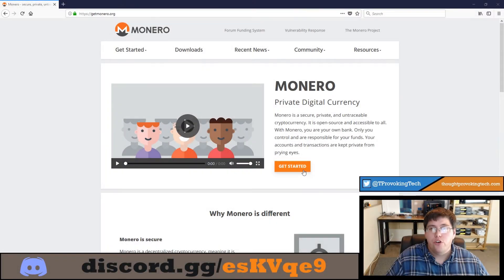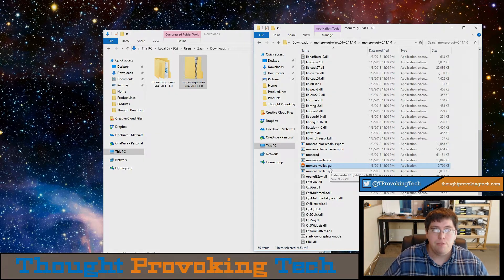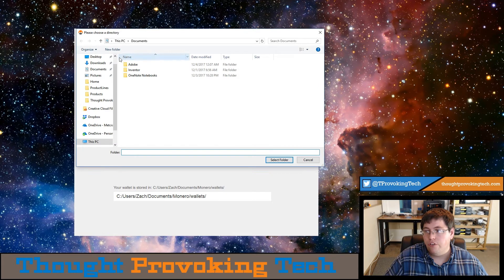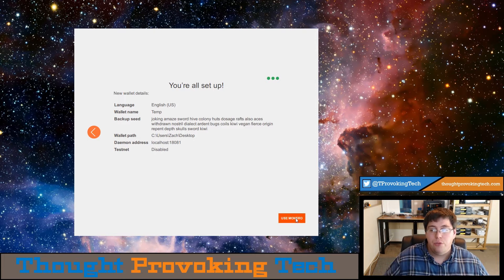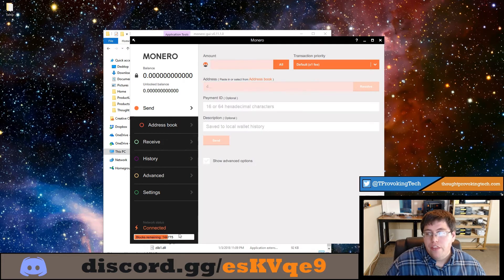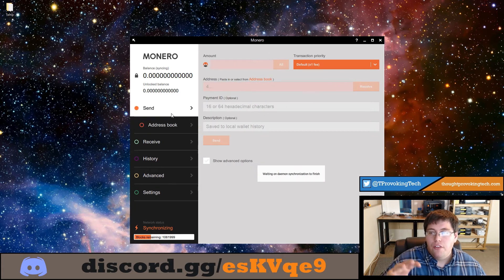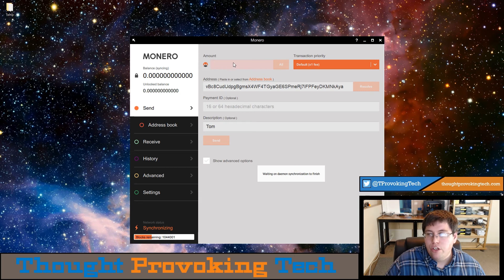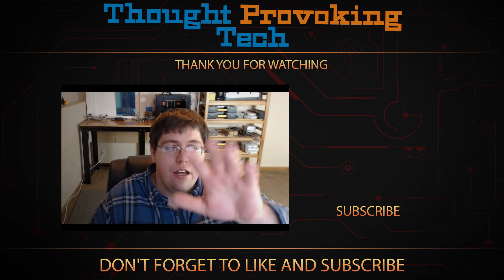How to Setup a Monero Wallet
♦  Hello everyone! In today's video I show you how to setup the official Monero wallet!

♦ Ethereum Address: 0xa577A38C56F153b28476Cf02CF493a7D53A9ac65
♦ Bitcoin Address: 18jKNVxi5ddgfRS2dJzh1UPQK2yrjRAsu

▷ Music Credits
♦ Intro & Outro: